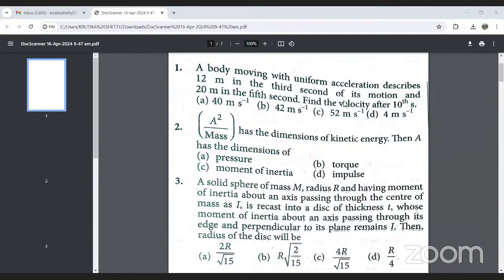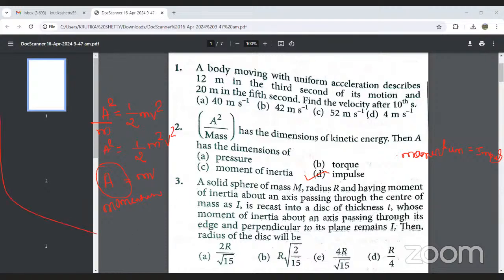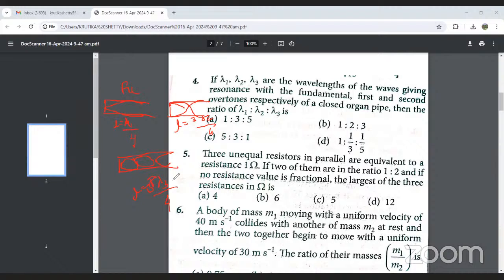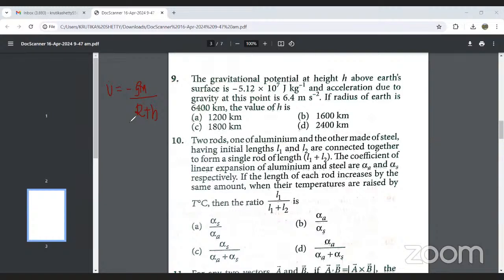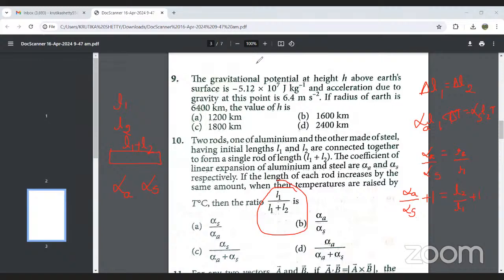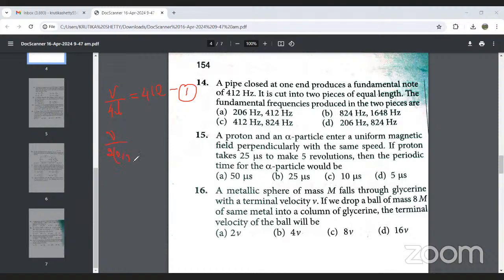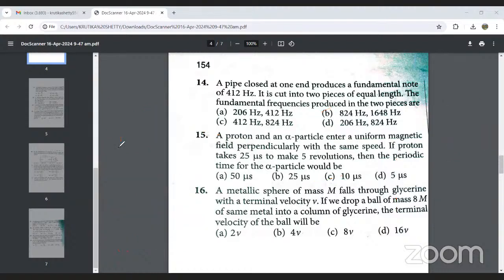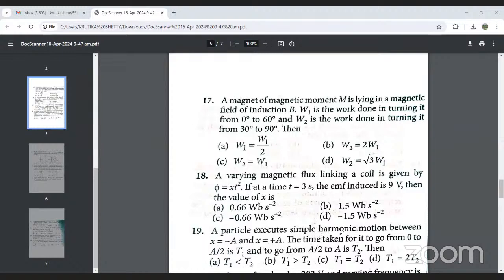Paper solving - Physics-Session 29